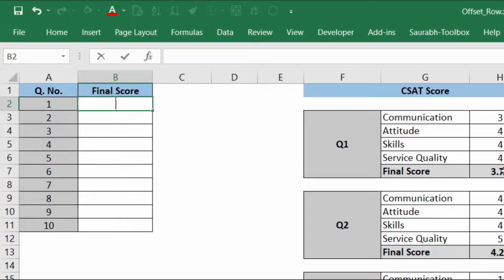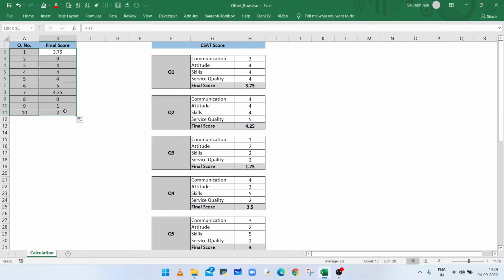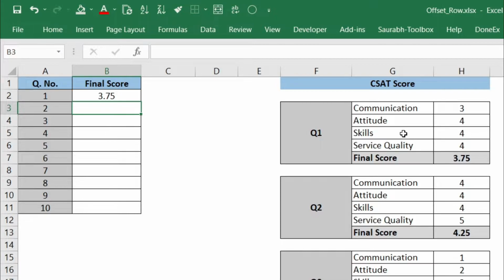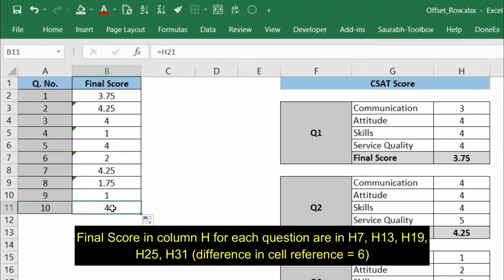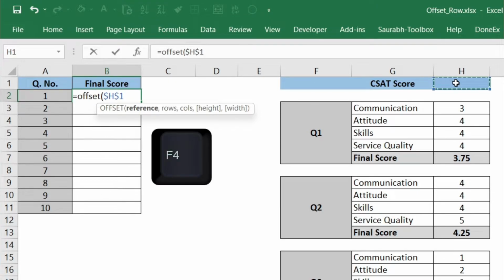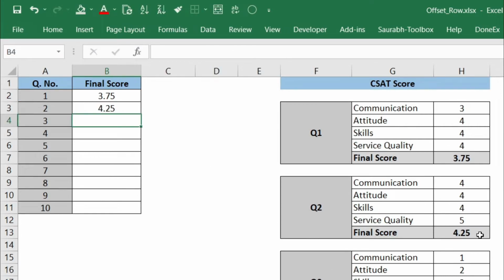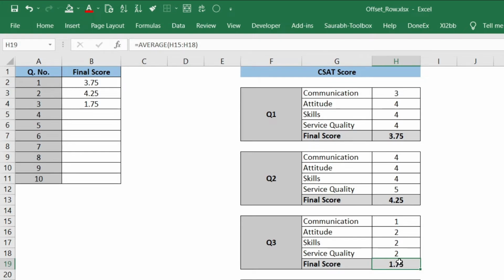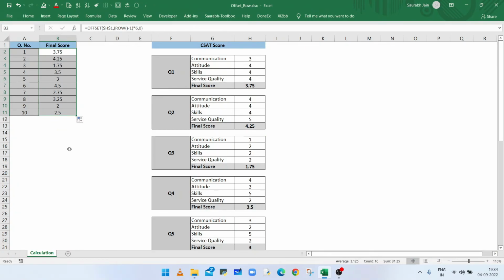How to Increment Excel cell reference by any number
Learn in 5 minutes how to increment Excel cell reference by any number. By default cell reference in excel is increased by 1. Using Offset and row function the excel cell reference can be incremented by any number.